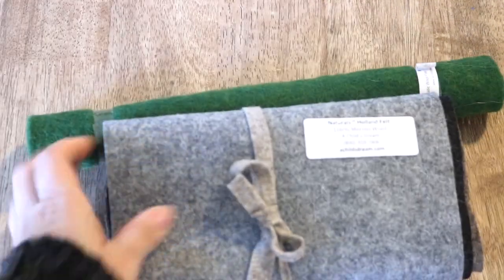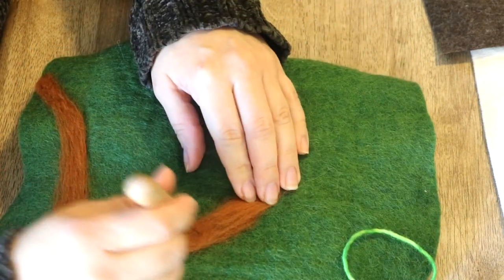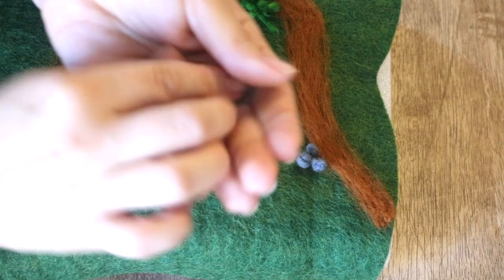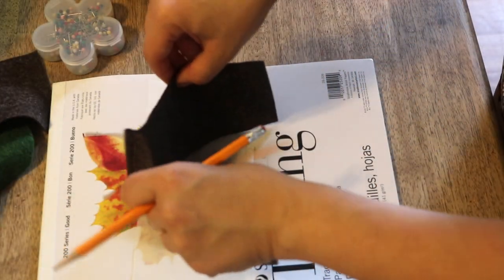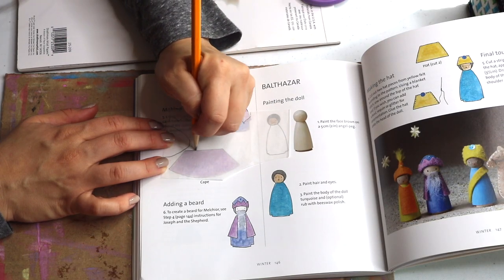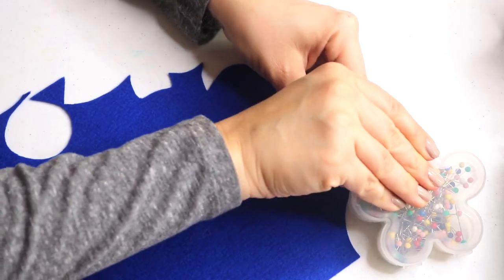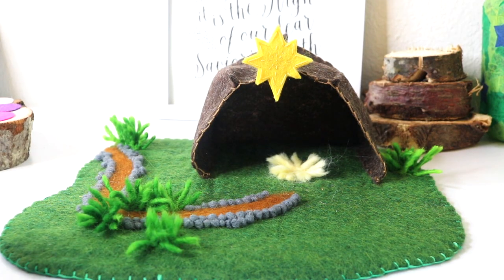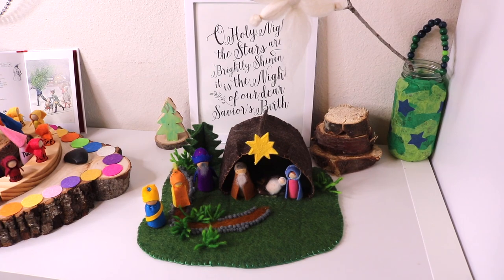Homeschool Christmas Project I How to Nativity Peg Dolls and Playmat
@alittleglam_alotofmom . I post daily homeschool activities, DIY toys, mom inspo and more!

Naturals Collection Merino Wool Felt:
holland-wool-felt-collection-naturals